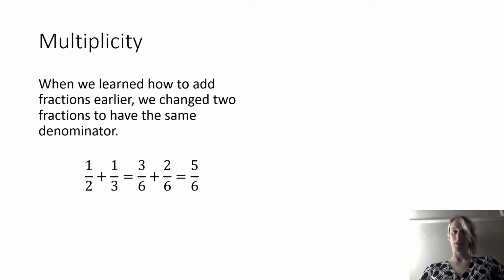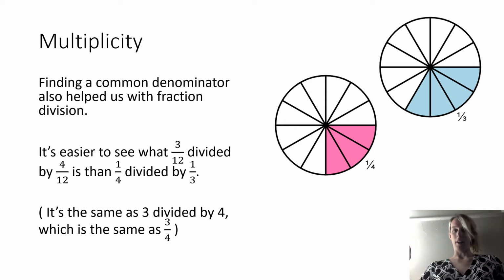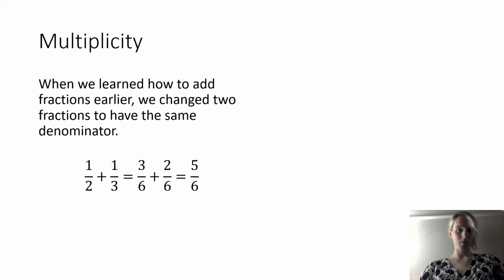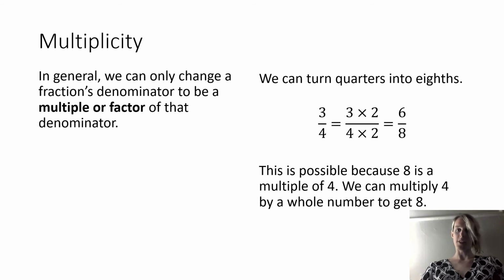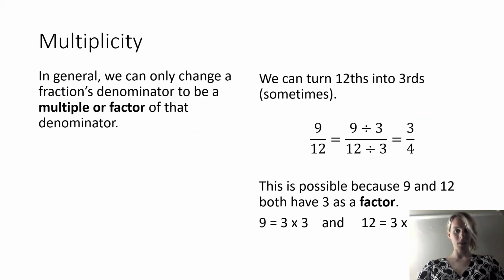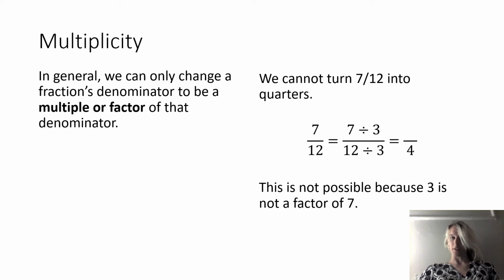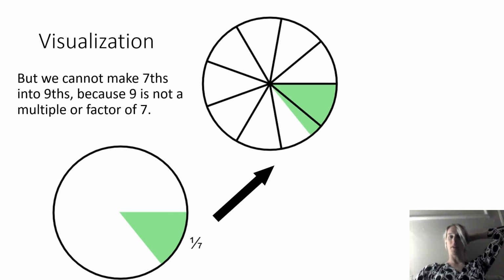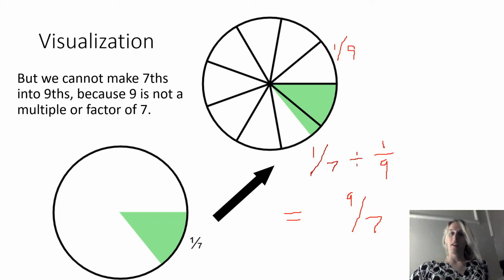Fractions #5 - Math 130